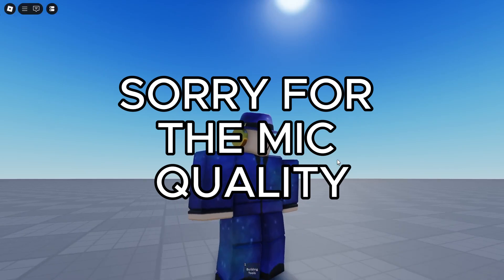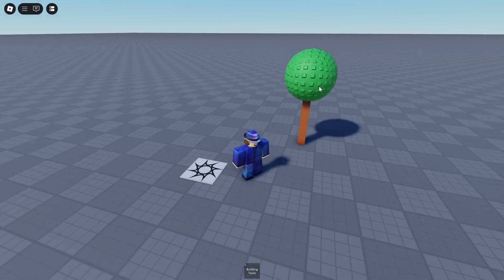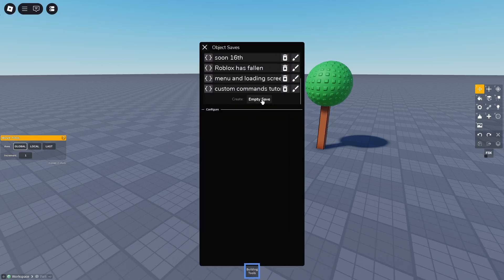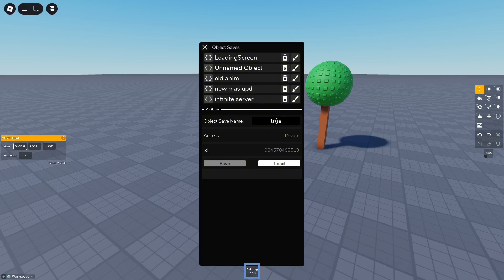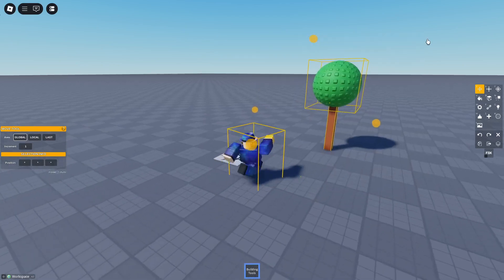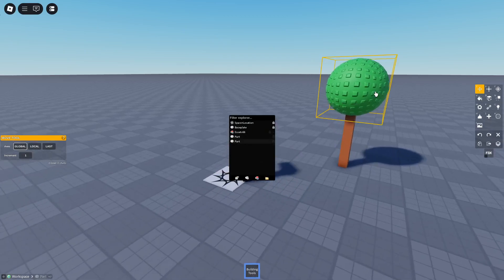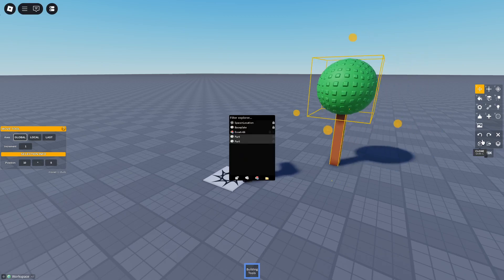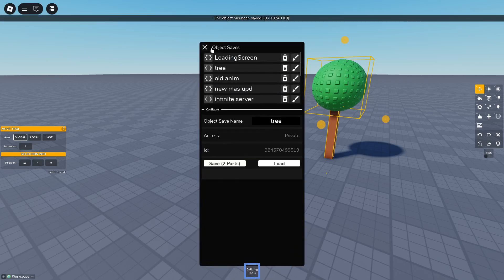Here's How To Save Builds In MaS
Easy